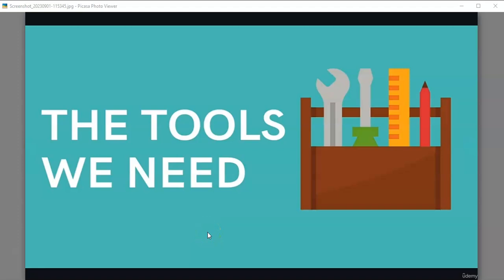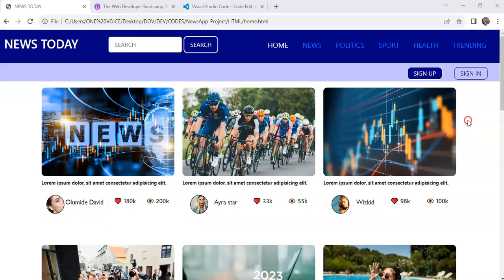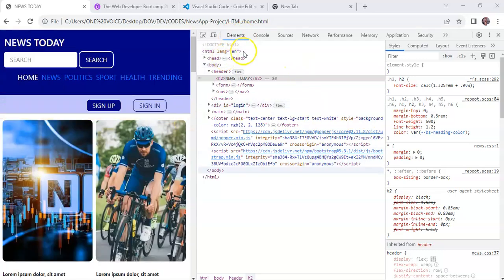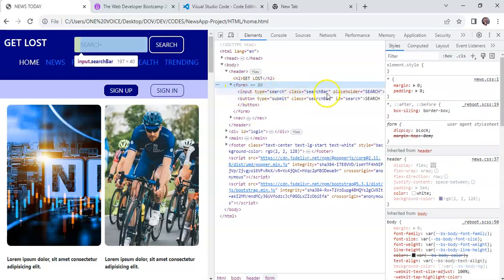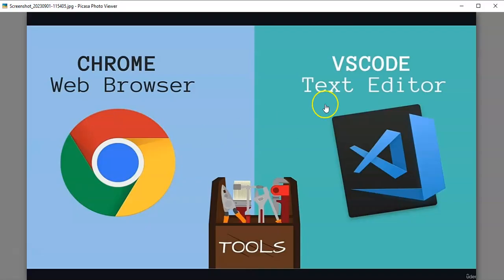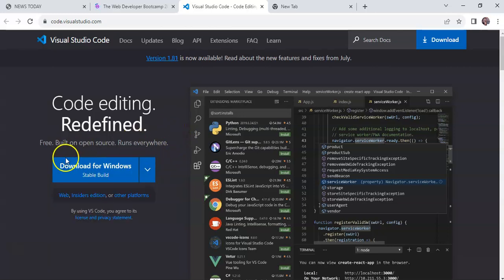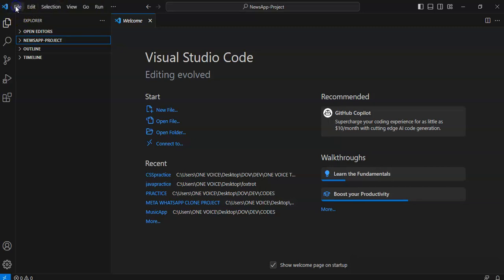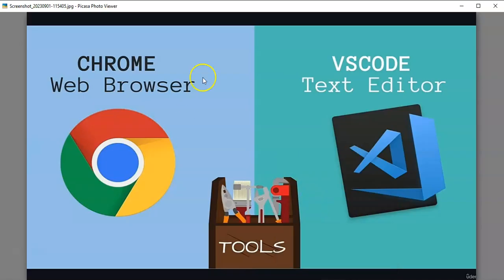Eight Tools For "Mastering Website Design: Practical HTML Course for Beginners"